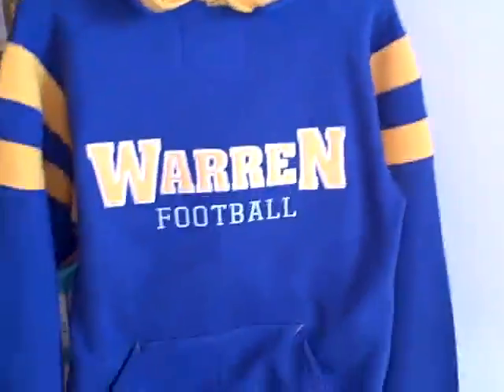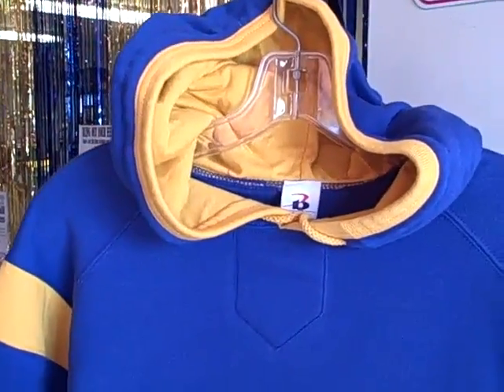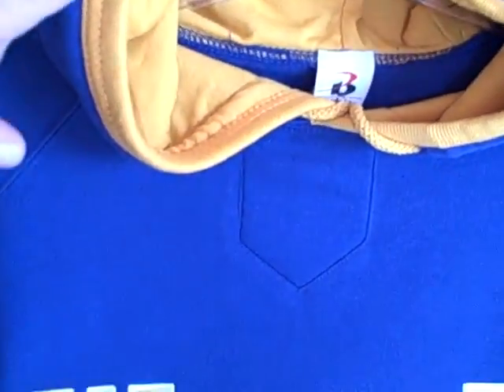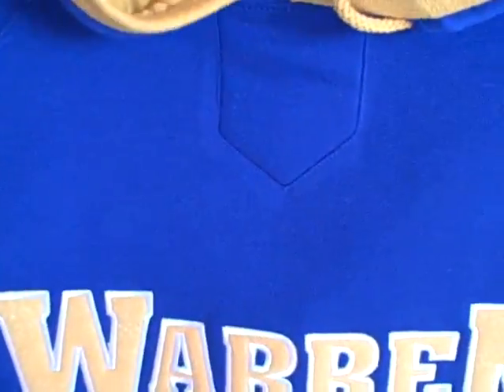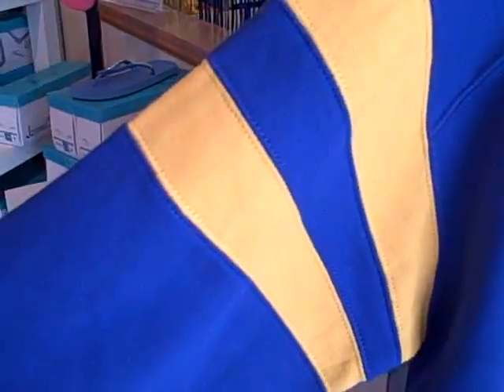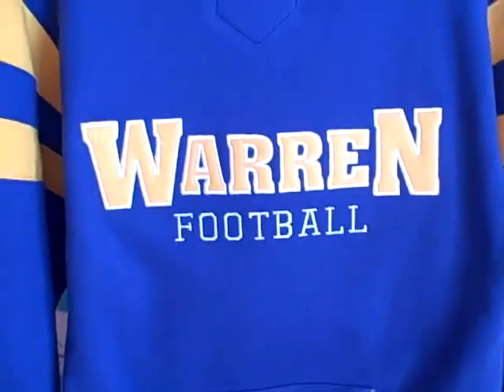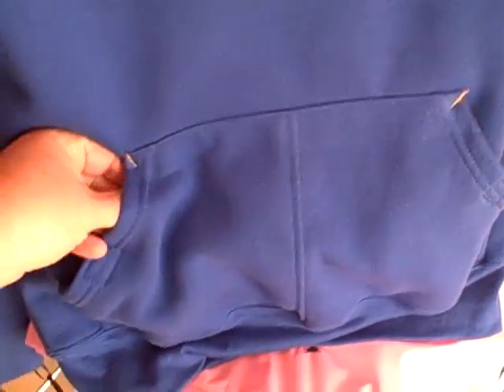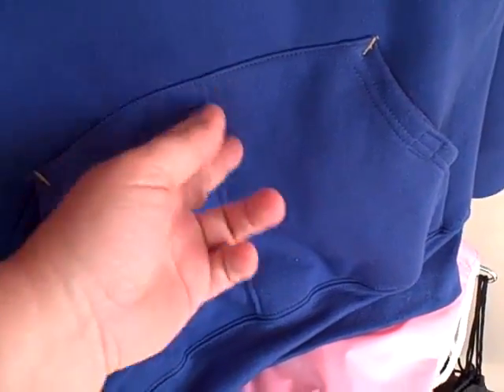New Hoody Arrival!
Awesome new hoody we just got in!